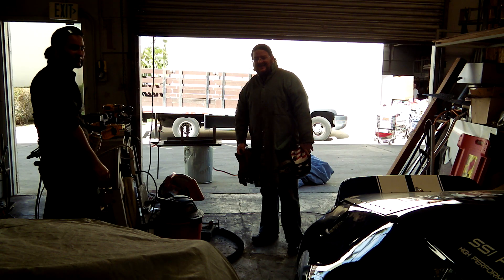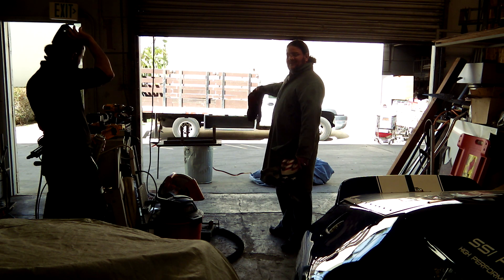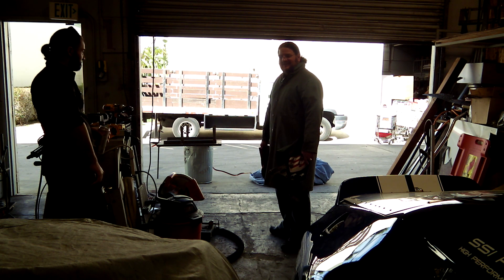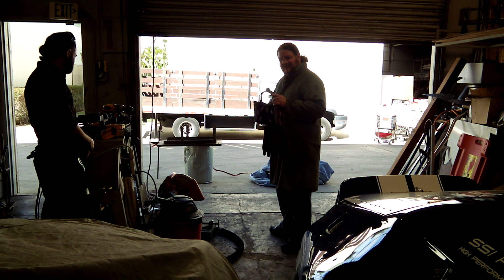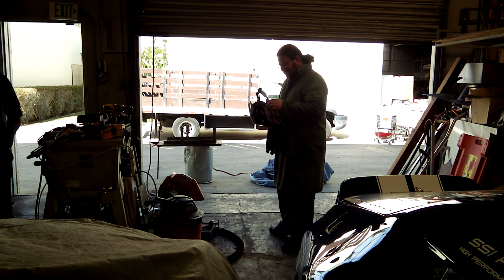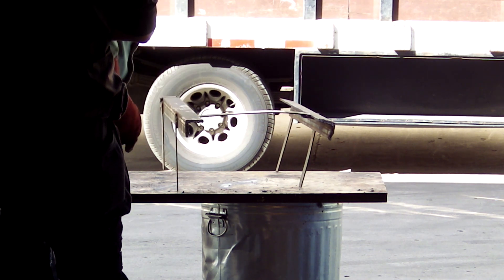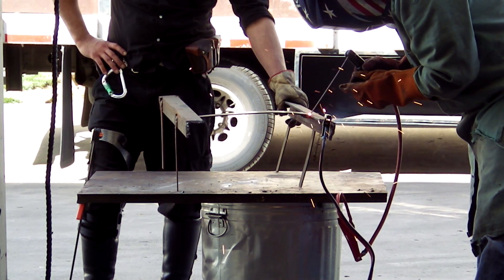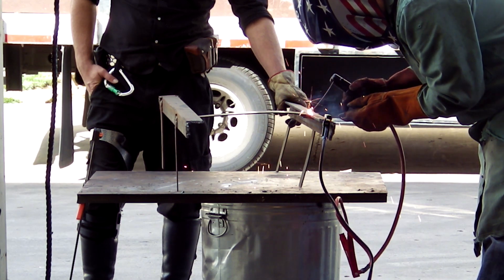RedNeck Welder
Mad Scientist Mike builds a welder built out of two car battery (equivalent, I used Lithium Battery), jumper cable, stick welding holder, and welding sticks.
Do not try this at home, this is a very dangerous and probably somewhat stupid.  But If you are a proficient stick welder and want to be able to fix your Burning Man tricycle ...
This is step one toward building an open source welder.
Total cost for parts not at shop $16.